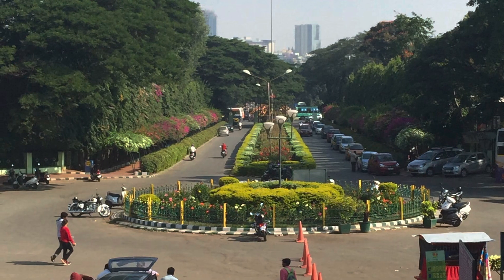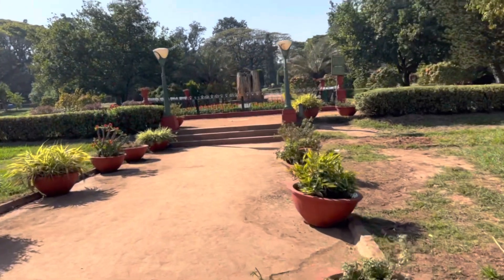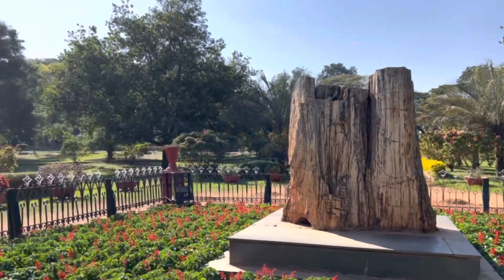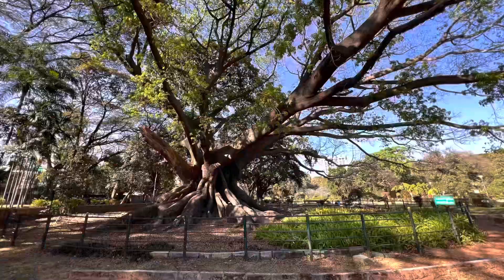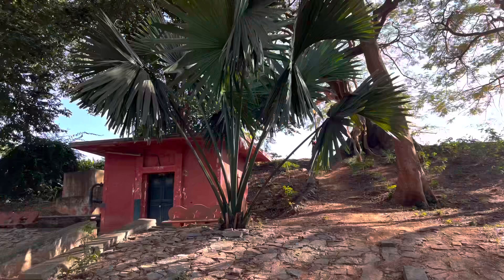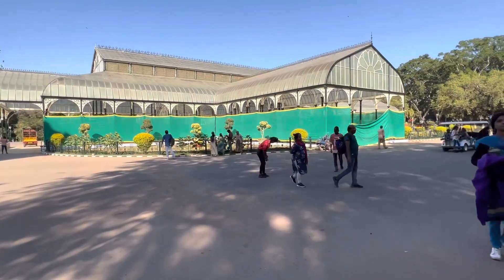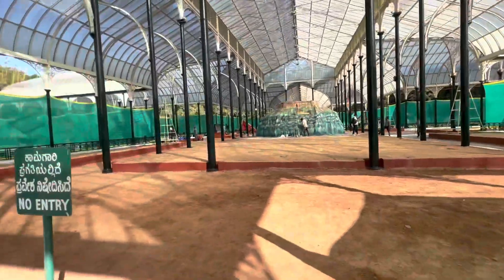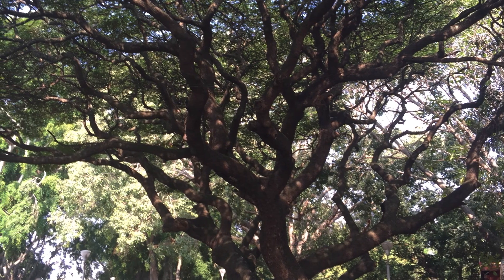Lalbagh Botanical Garden - Bangalore, India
Lalbagh Botanical Garden or simply Lalbagh (lit. 'red garden'), is an botanical garden in Bangalore, India, with an over 200-year history. First planned and laid out during the dalavaiship of Hyder Ali and later managed under numerous British Superintendents before Indian Independence. It was responsible for the introduction and propagation of numerous ornamental plants as well as those of economic value. It also served a social function as a park and recreational space, with a central glass house dating from 1890 which was used for flower shows. In modern times it hosts two flower shows coinciding with the week of Republic Day (26 January) and Independence Day (15 August). As an urban green space along with Cubbon Park, it is also home to numerous wild species of birds and other wildlife. The garden also has a lake adjoining a large rock on which a watchtower had been constructed during the reign of Kempegowda II.

Hyder Ali commissioned the building of this garden in 1760 but his son, Tipu Sultan, completed it. A Bagh is Hindustani for garden while the reference of the prefix Lal is debated and could refer to the colour red due to its original floral composition but Lal also means "beloved". Hyder Ali decided to create this garden on the lines of the Mughal Gardens that were gaining popularity during his time. Hyder Ali laid out these famous botanical gardens and his son Tipu Sultan added horticultural wealth to them by importing trees and plants from several countries. Hyder and Tipu's Lalbagh gardens were managed by Mohammed Ali and his son Abdul Khader and were based on design of the Mughal Gardens that once stood at Sira, at a distance of 120 km from Bangalore. At that time, Sira was the headquarters of the strategically important southernmost Mughal "suba" (province) of the Deccan before the British Raj.

The Lalbagh gardens were commissioned by the 18th century and over the years it acquired India's first lawn-clock and the subcontinent's largest collection of rare plants. After the British conquest of Kingdom of Mysore in 1799, the garden was under the charge of Major Gilbert Waugh, Company paymaster and in 1814 its control was transferred to the Government of Mysore with an appeal by Waugh to the Marquis of Hastings that it should be under the botanical garden at Fort William, Calcutta. This was accepted and the charge for supervision was given to Nathaniel Wallich on 24 April 1819. This continued until 1831 when charge moved to the Mysore Commissioner. An Agricultural and Horticultural Society had been formed with William Munro, an army officer and amateur botanist in charge of the Bangalore chapter. The Society wrote to the Mysore Commissioner, Sir Mark Cubbon, requesting charge of the Lalbagh garden. Cubbon granted control and during this period it was used for horticultural training. The Bangalore chapter of the Society was dissolved in 1842, leaving the gardens unmanaged.

In 1861 there catalogue of the plants of Lalbagh, there were numerous economic and ornamental plants including Cinchona, coffee, tea, macadamia nuts, hickory, pecan, rhododendrons, camellias, and bougainvilleas.

In 1890-91, a central bandstand and the glasshouse (for flowershows) made with iron pillars cast by Walter Macfarlane and Company of Glasgow were added. Cameron also helped introduce commercial crops like cabbage, cauliflower, turnip, radish, rhubarb, celery, and kohlrabi. Trees introduced included the baobab from Africa, Brownea rosea from the Caribbean, and Catha edulis from Yemen.[6] Cameron retired in 1908 and was followed by Gustav Herman Krumbiegel.[4] A menagerie and an aviary had been established in the 1860s. A pigeon house or dovecot for 100 birds was built. Following the plague the maintenance deteriorated and there was a proposal to close the menagerie and aviary in the 1900s. in 1914. Captain S.S.Flower reported that it included a court built between 1850 and 1860 having tigers and rhinoceros; an aviary; a monkey house with an orangutan; a paddock with blackbuck, chital, Sambar deer, barking deer, and a pair of emus; a bear house and a peacock enclosure.

In 1874, Lalbagh had an area of 45 acres (180,000 m2). In 1889, 30 acres were added to the eastern side, followed by 13 acres in 1891 including the rock with Kempegowda tower and 94 acres more in 1894 on the eastern side just below the rock bringing it to a total of 188 acres.